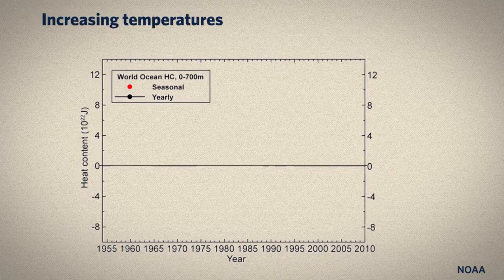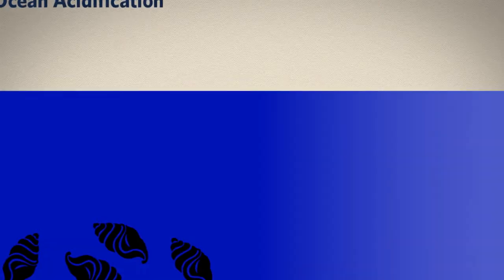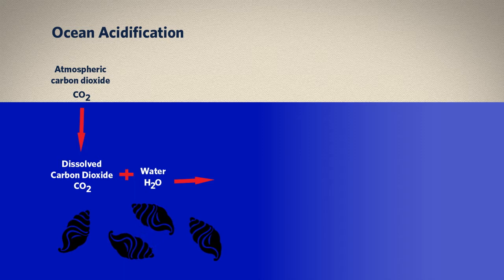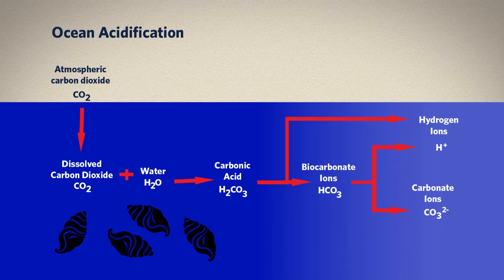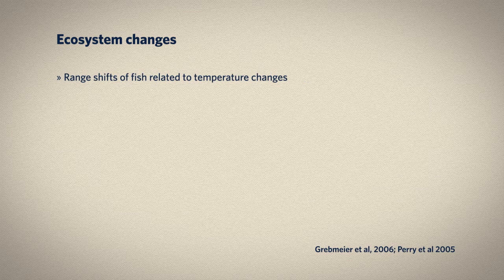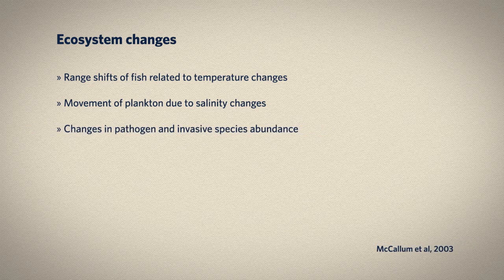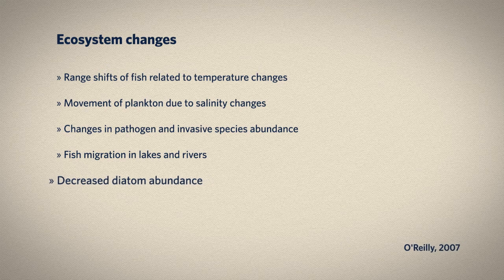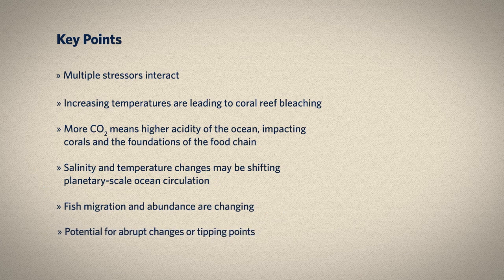7.3 Impacts in Water